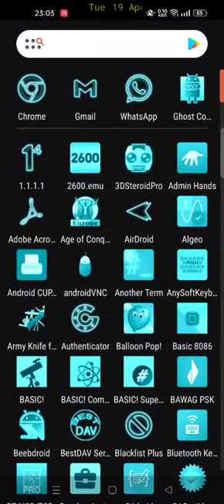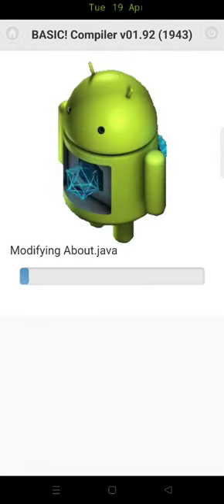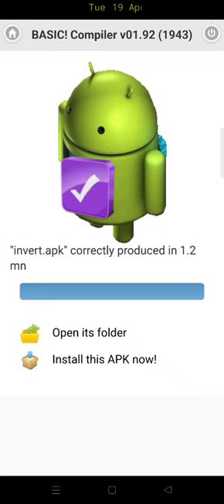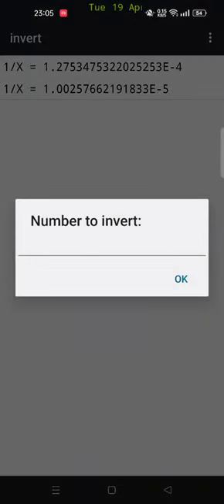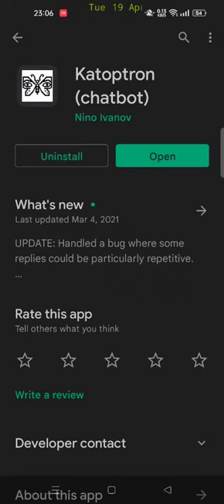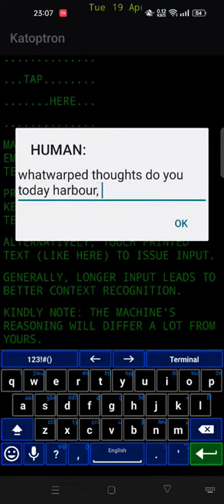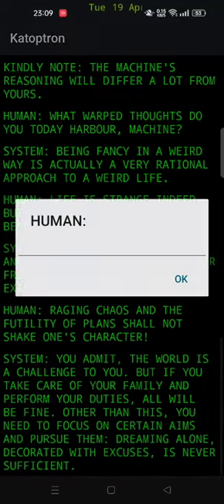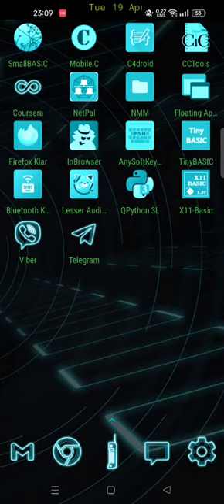RFO-BASIC / BASIC! for Android and my learning Chatbot Katoptron written in it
Demonstrated is RFO-BASIC / BASIC! for Android, a Basic interpreter and programming environment allowing you to run Basic programs, and with the proper add-on, to compile .apks. Update - the solution to try olibasic and hBasic